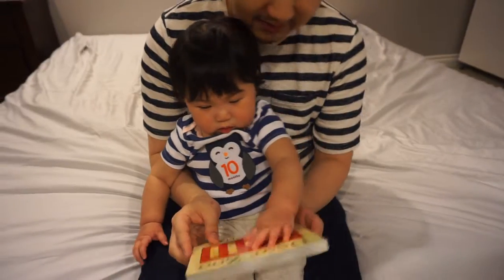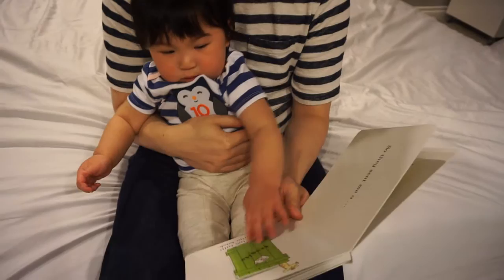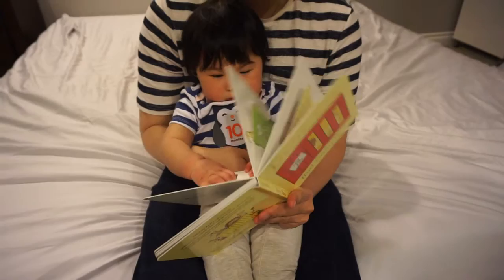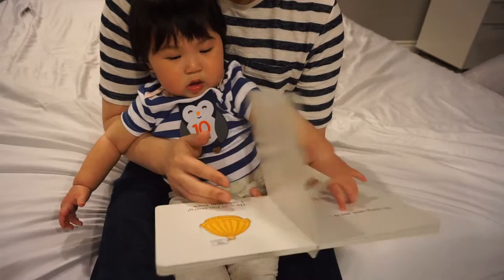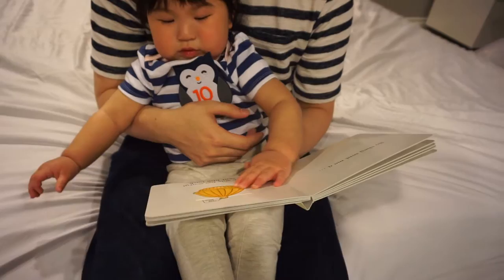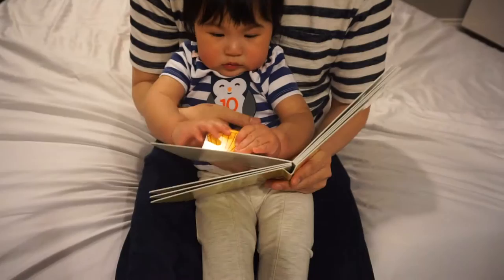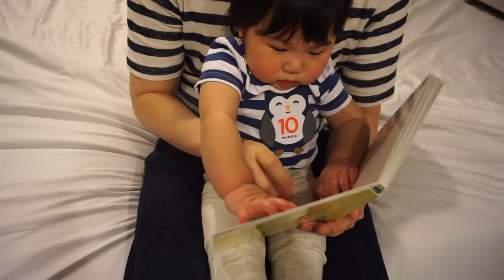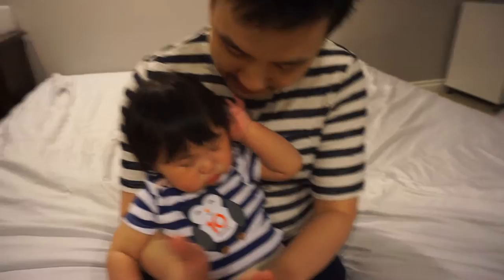Lauren Book Video